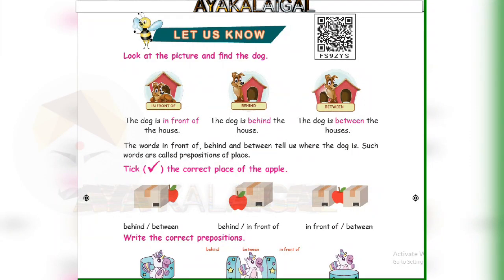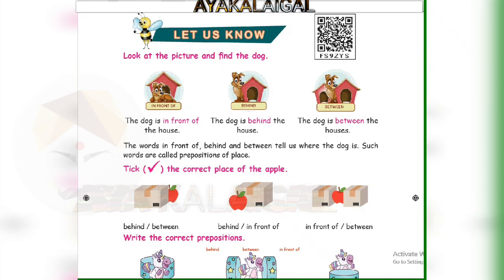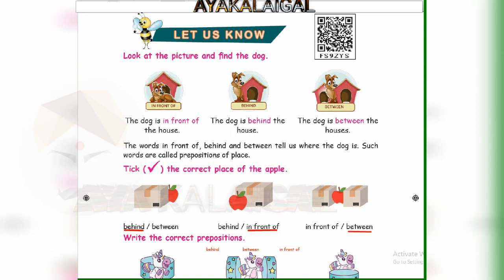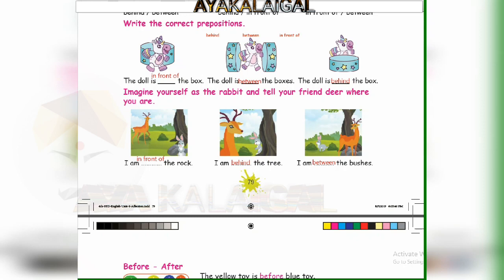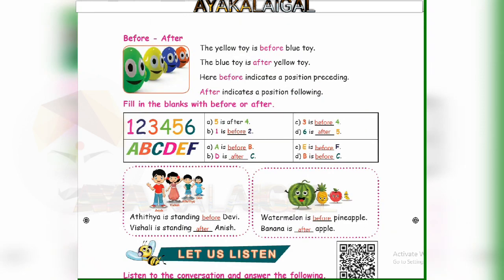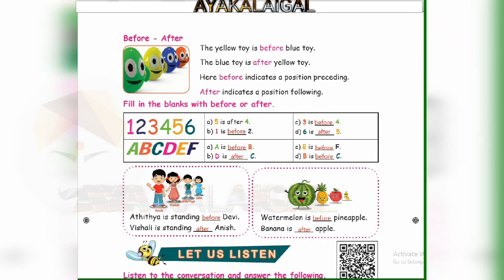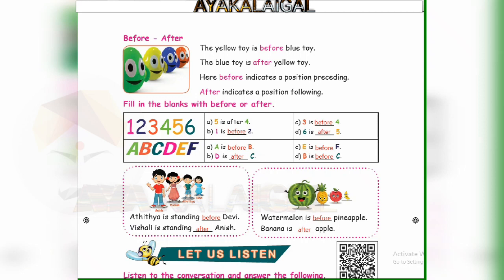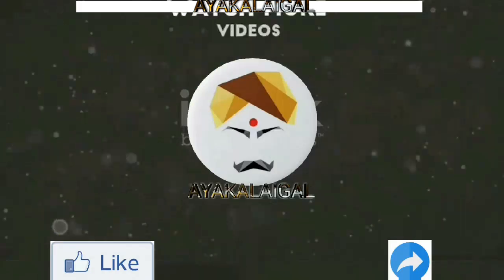Prepositions English 4TH STD Term 2